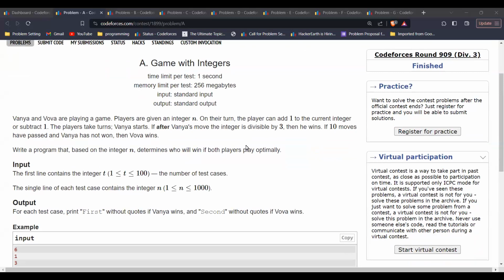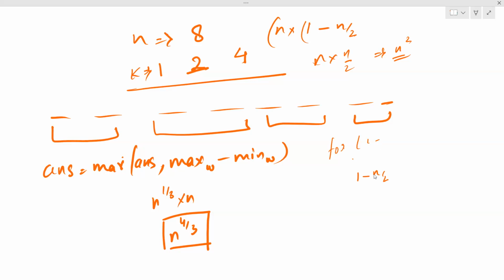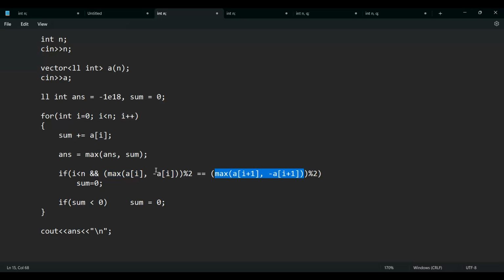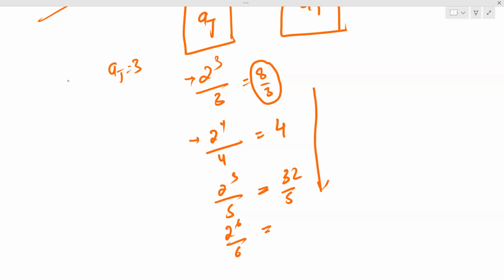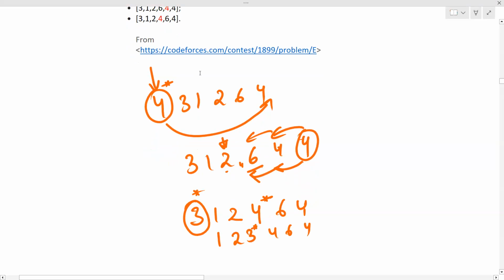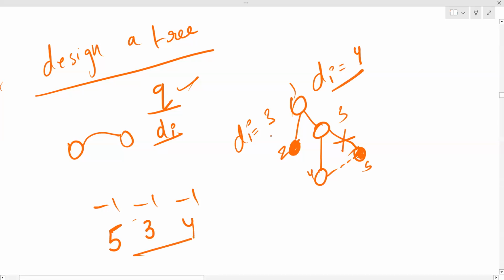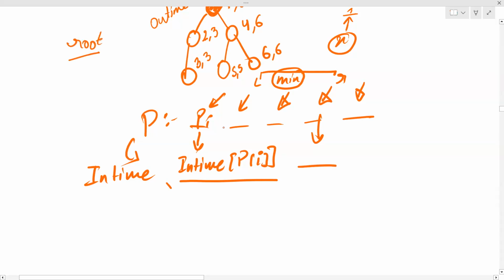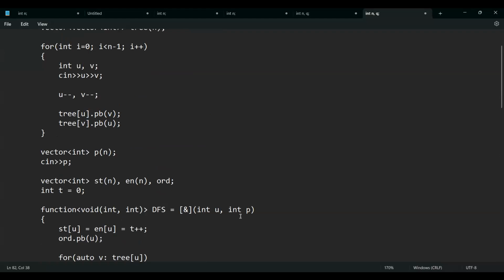Codeforces Round 909 | Video Solutions - A to G | by Ankit Ghildiyal | TLE Eliminators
Here are the video solutions in the form of a post-contest discussion for problems A, B, C, D, E, F, G of Codeforces Round 909. The live discussion was done with students of TLE Eliminators, this is the recording of the same. We hope this will be useful for you in up-solving this contest.

Timestamps:-
0:00 Problem A
4:15 Problem B
14:03 Problem C
20:55 Problem D
37:15 Problem E
46:05 Problem F
53:10 Problem G